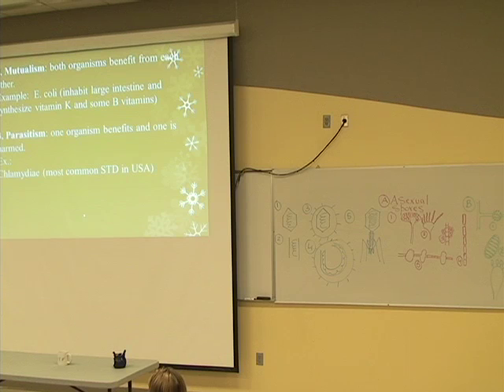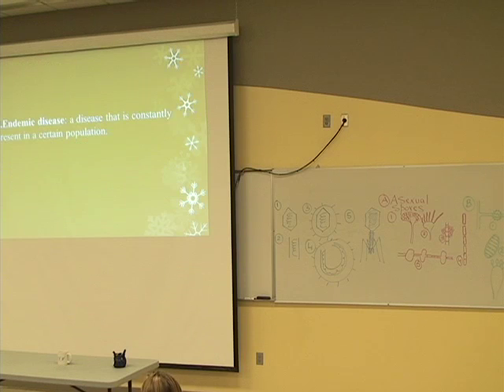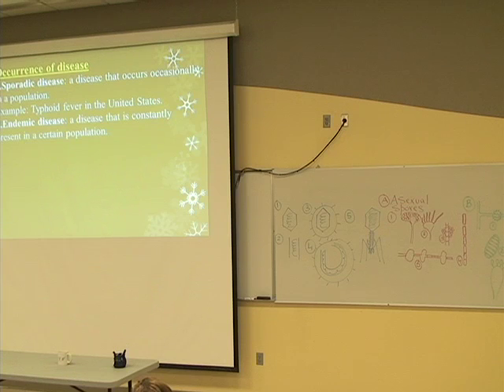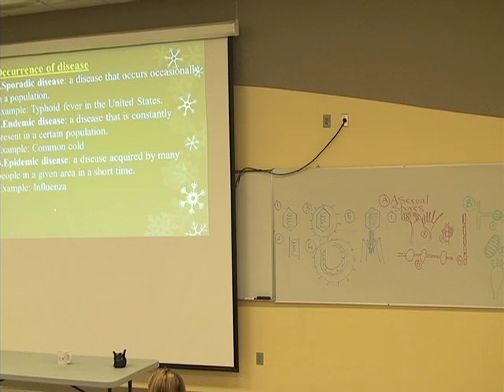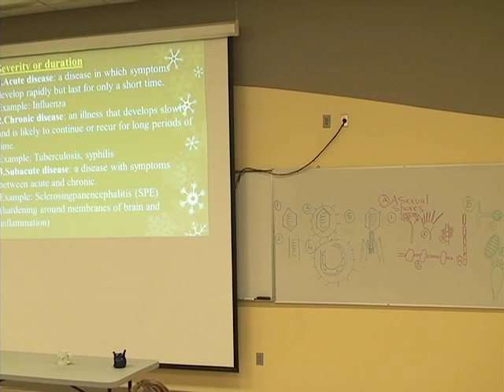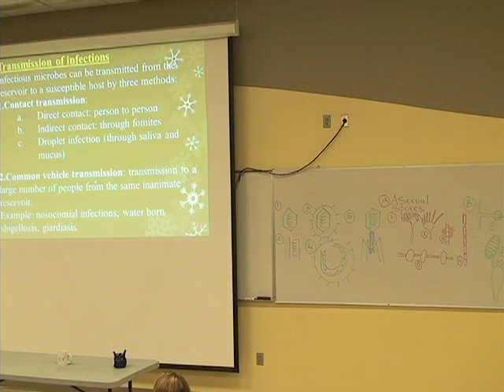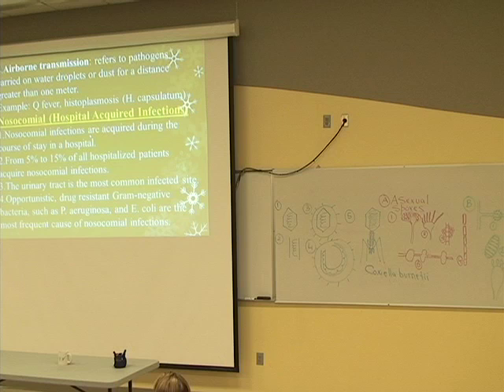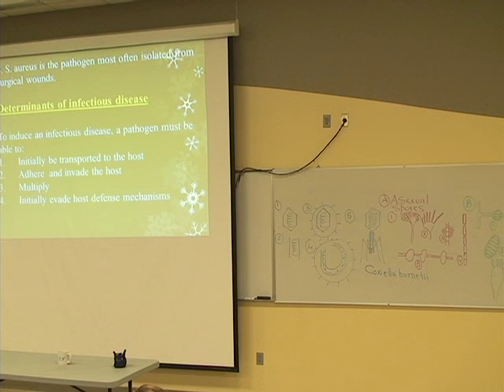Prof. Khan Lecture 21